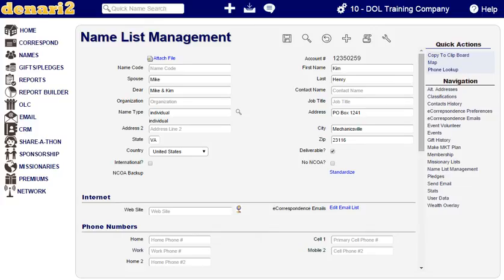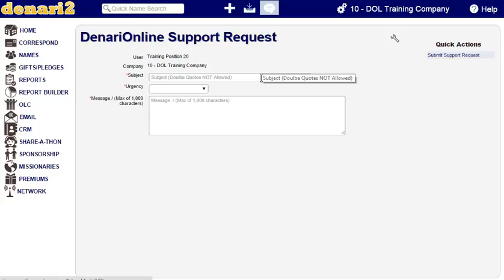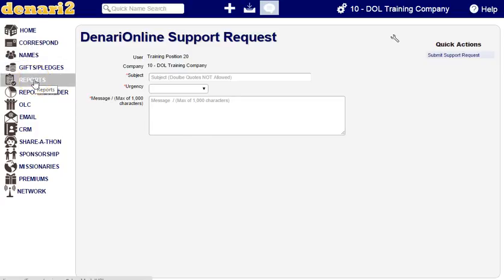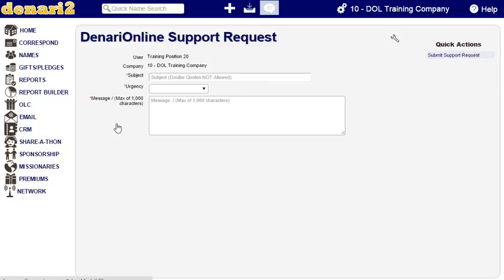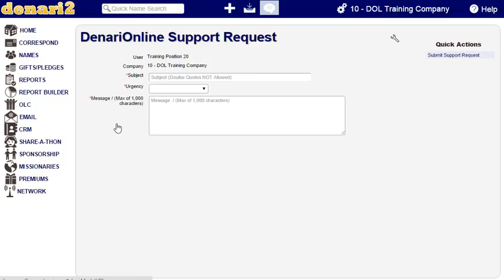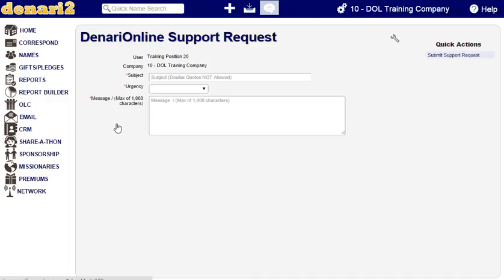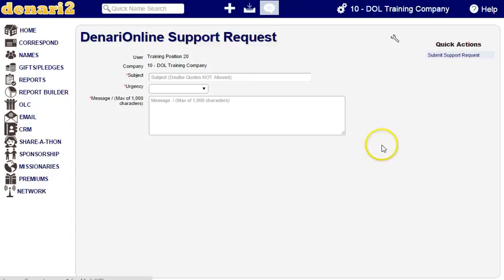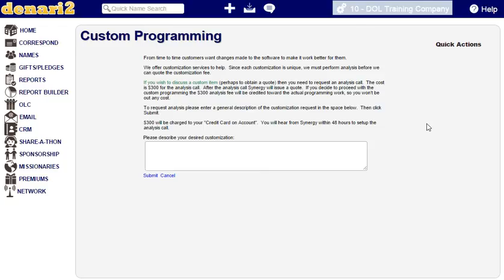Denari Software | Online Donation Software | Denari2 | Getting Started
Denari Software | Online Donation Software | Denari2 | Getting Started - In this lesson, learn how to get started with Denari2.